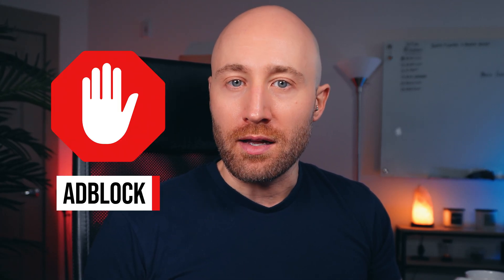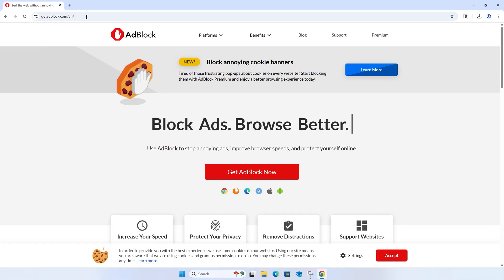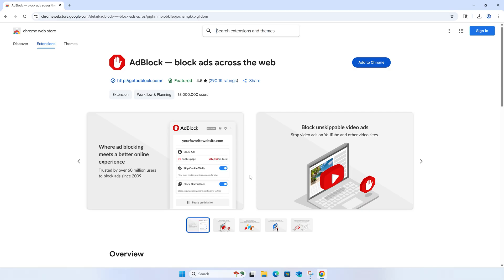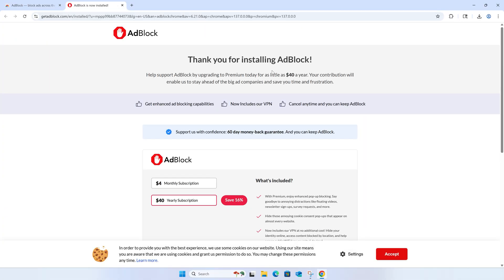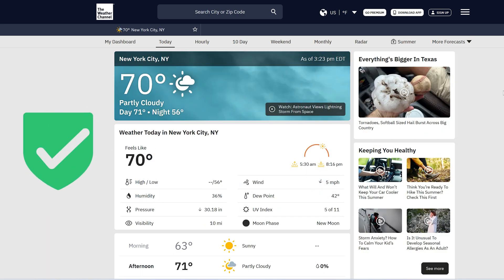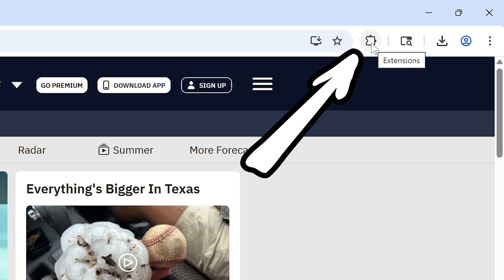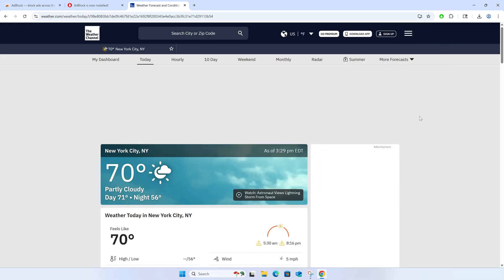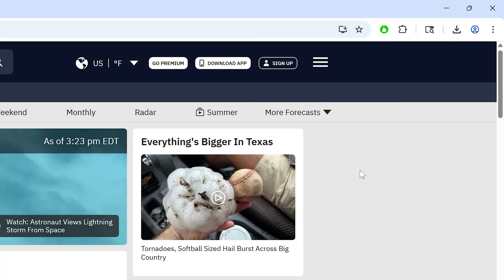How To Add Adblock In Google Chrome (FAST & EASY)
Learn how to add Adblock to Google Chrome. By the end of this video, you'll have ad blocker fully installed in Google Chrome, and you'll be able to visit your sites without seeing annoying and distracting ads! You'll also learn how to show or hide ads for individual sites as well as all sites.

After watching, be sure to disable Adblock for YouTube to support your favorite creators! YouTube Premium is an affordable option that I highly recommend for disabling ads on YouTube. Premium will give you an ad free experience on all devices, too.

Chapters:
0:00 Intro
0:12 Download Adblock
0:47 Install Adblock
1:10 Subscribe
1:20 How to show/hide ads
2:03 Summary
2:13 Outro